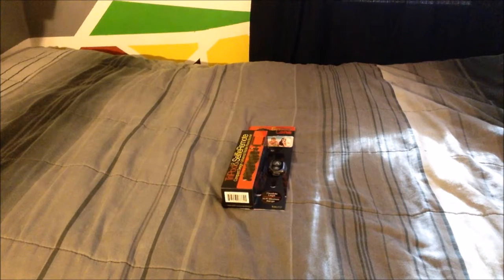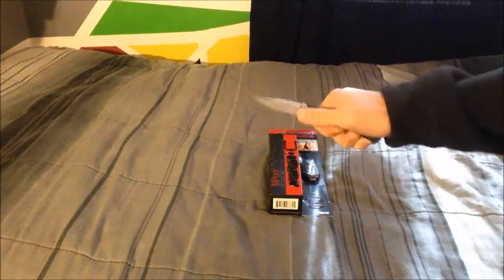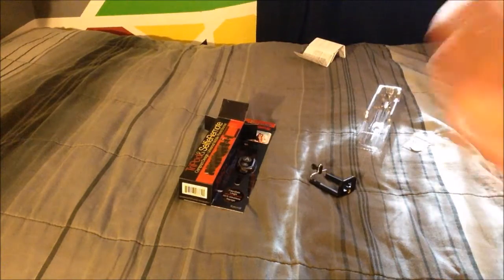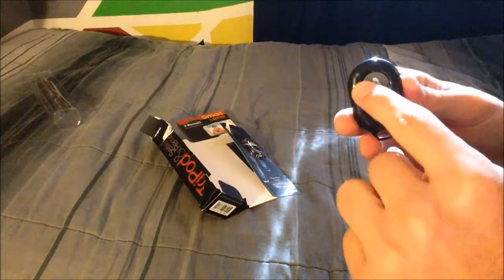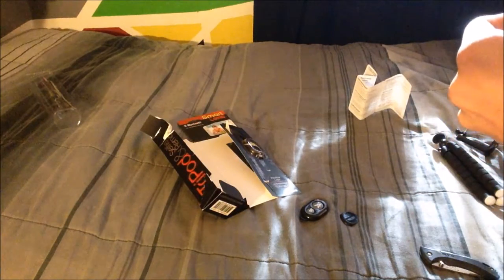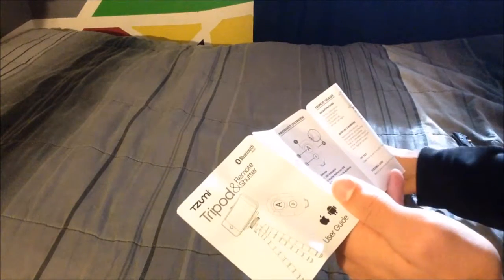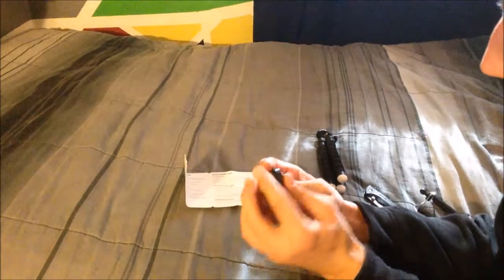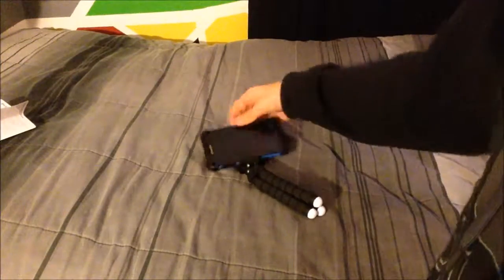Flexible Tripod Unboxing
Today I unboxed the flexible legged tripod that I got for Christmas.

Enter this giveaway at least once to help me win a camera; a Canon EOS M100: